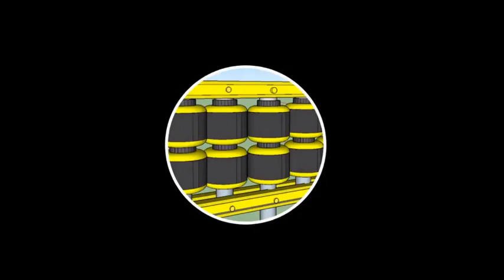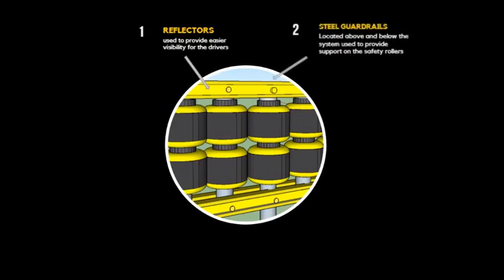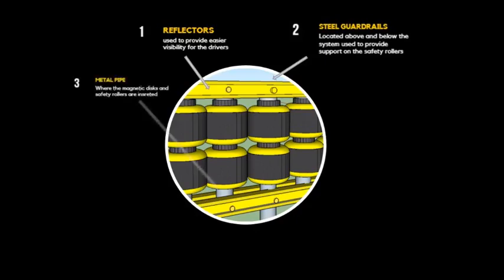Magnetic Safety Roller Barrier System (MSRBS)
Product Pitch English 13
Final Exam (Speaking)
Suarez, Earl Timothy B

submitted to: Prof. Marites Fagaragan